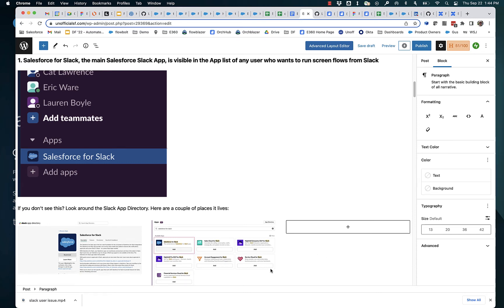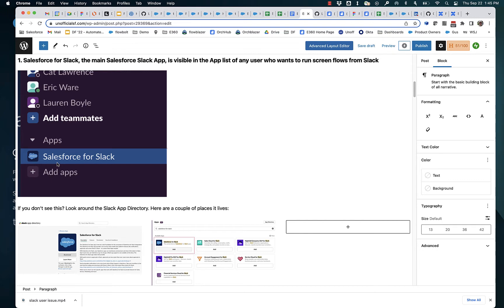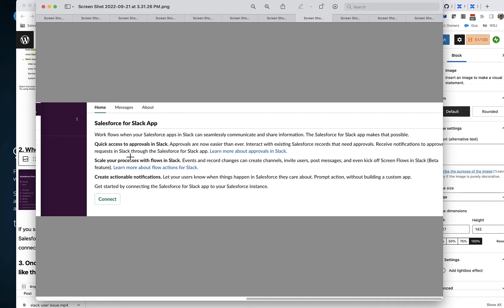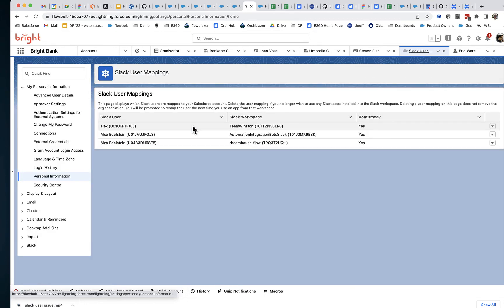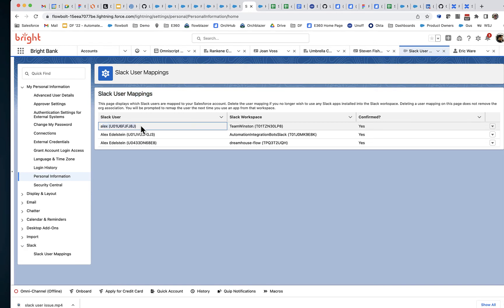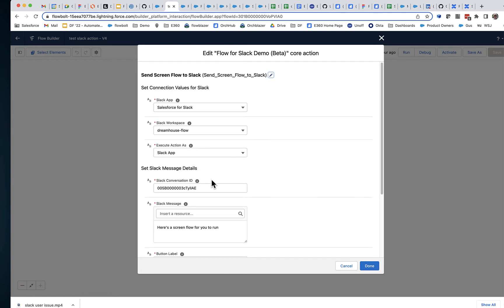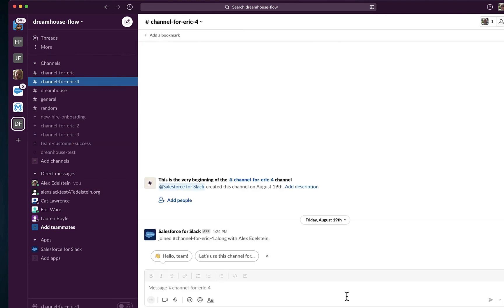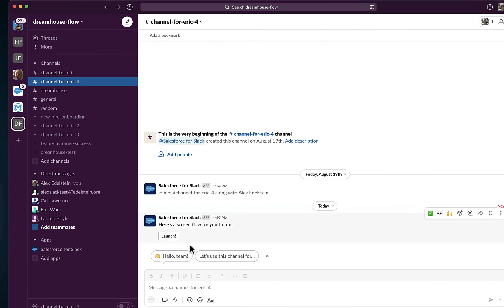Running Salesforce Flow in Slack: Chapter 3 - Foundations